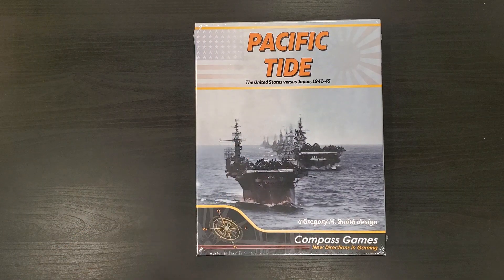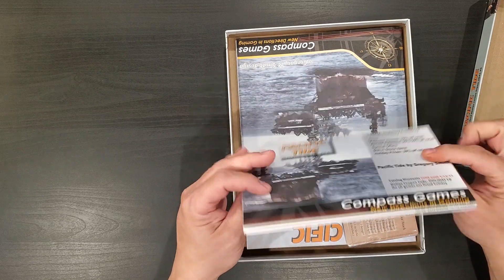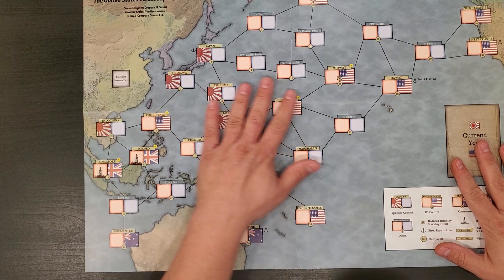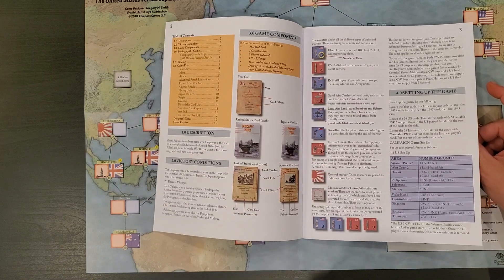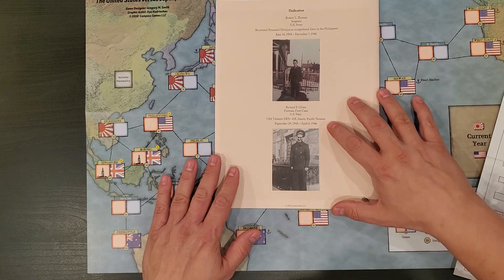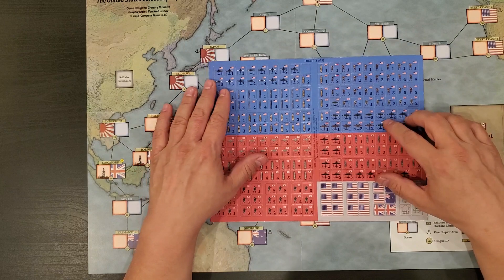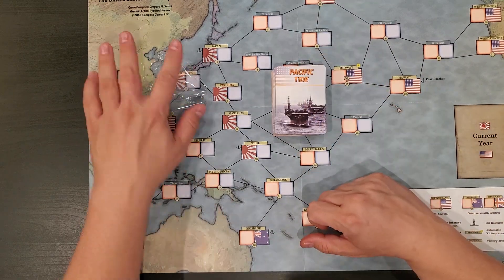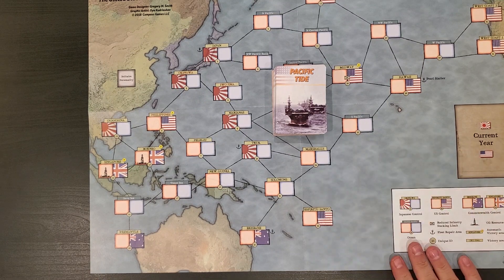Unboxing Pacific Tide (Compass Games 2019)